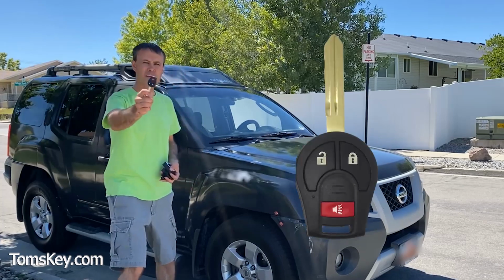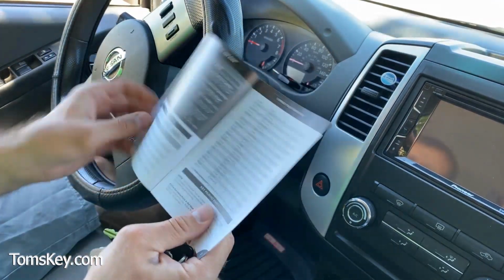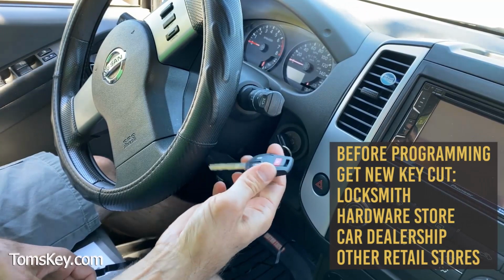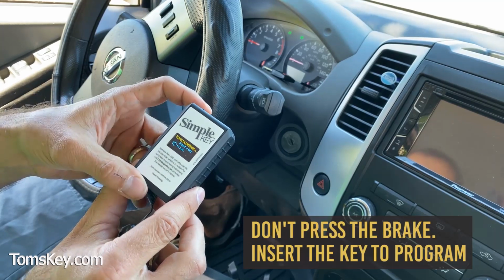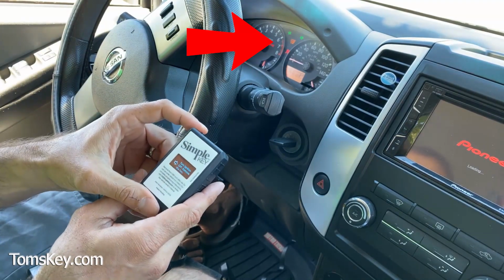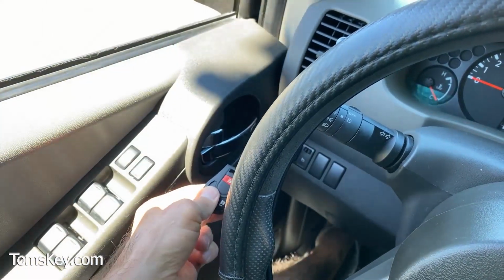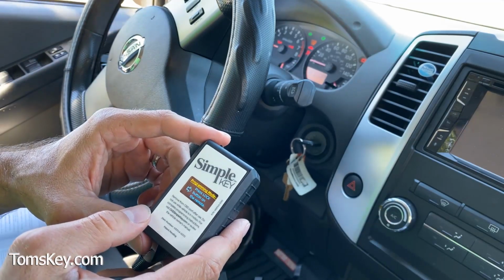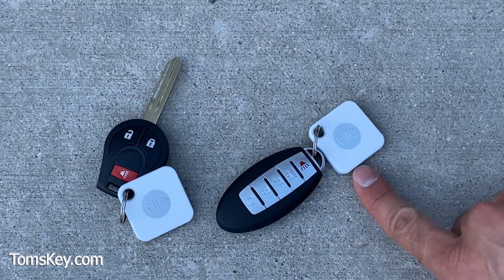How to Program Nissan Key - Easy (INFINITI fobs too)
It's easy to program a new key or fob for your Nissan / INFINITI vehicle!  Use the Simple Key programmer from Tom's Key Company.

This video demonstrates on a Nissan Xterra.  The process is the same for many other Nissan vehicles with a traditional style key.  The programming process is just as easy for a Nissan / INFINITI smart key fob and will be demonstrated in a coming video.

Tom's Key Company provides easy do-it-yourself programming solutions for car keys, car remotes, smart keyless entry fobs, etc. with the idea that it shouldn't cost as much as car dealerships often charge.  It is easy to program using the programming devices we sell and rent to our customers!

Nissan keys with keyless entry buttons/fob can be programmed using this Simple Key programmer.    It currently supports the following Nissan vehicles:
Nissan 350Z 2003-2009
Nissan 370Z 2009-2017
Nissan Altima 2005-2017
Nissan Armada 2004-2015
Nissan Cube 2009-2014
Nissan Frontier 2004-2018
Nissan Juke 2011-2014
Nissan Maxima 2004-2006, 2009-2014, 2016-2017
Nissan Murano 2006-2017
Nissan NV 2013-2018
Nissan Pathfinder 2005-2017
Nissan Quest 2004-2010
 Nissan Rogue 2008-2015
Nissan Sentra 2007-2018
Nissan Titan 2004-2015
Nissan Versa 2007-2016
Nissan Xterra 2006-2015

The INIFINITI smart fob keys can be programmed by SimpleKey for the following vehicles currently (more coming soon):
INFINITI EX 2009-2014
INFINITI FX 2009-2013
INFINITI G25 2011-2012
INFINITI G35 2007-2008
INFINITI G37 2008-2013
INFINITI JX35 2013
INFINITI Q40 2015
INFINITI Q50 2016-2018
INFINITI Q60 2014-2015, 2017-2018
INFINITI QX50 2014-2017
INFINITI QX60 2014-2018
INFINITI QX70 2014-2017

Lost all your keys? That’s a bummer. But, we have a solution for you. We have arranged a
special discount to have our partner come help you.

If you don't find your vehicle on our website, we can still help.  We have arranged a special discount to have a top quality company help you.

.343